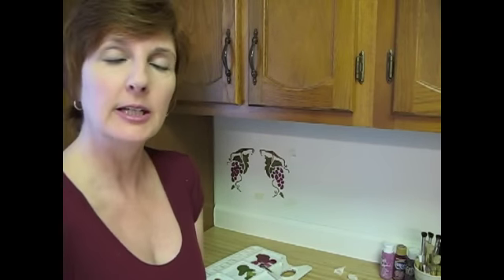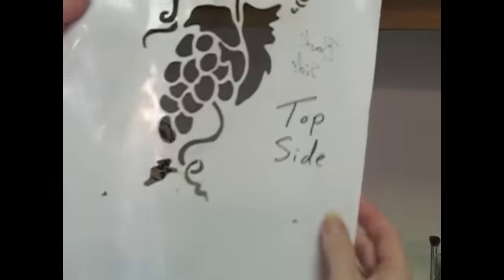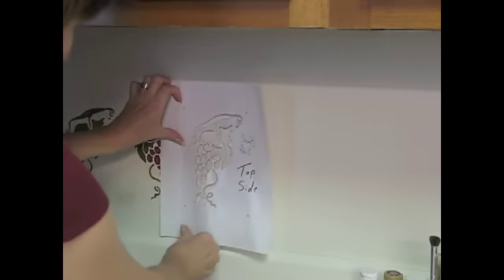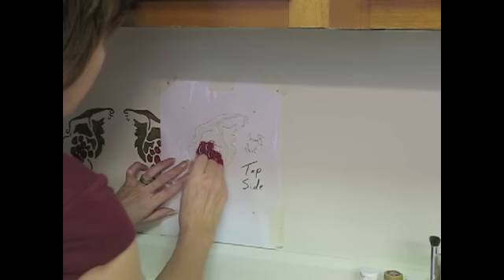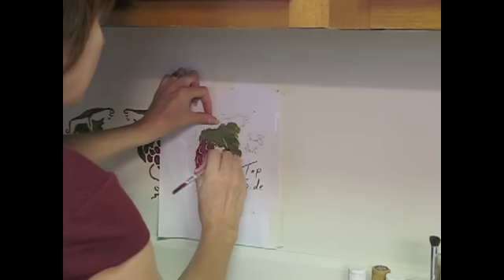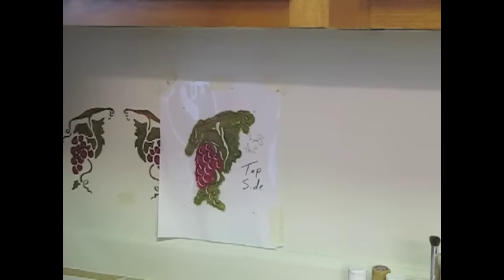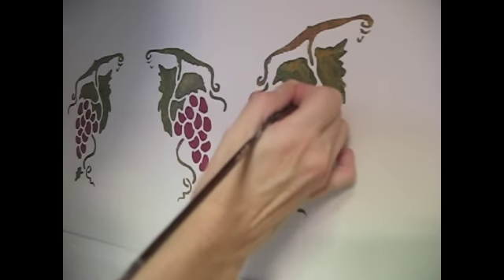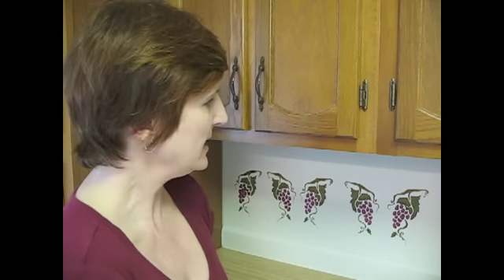Stenciling Wall Borders using a Grapevine Stencil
This video will step you through the process of using a free grapevine stencil from All-About-Stencils.com for stenciling wall borders.